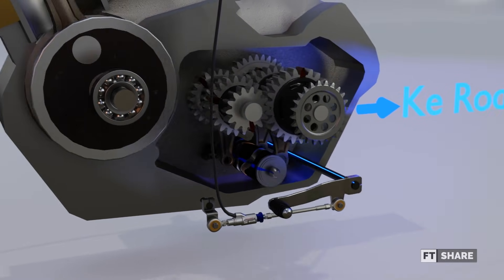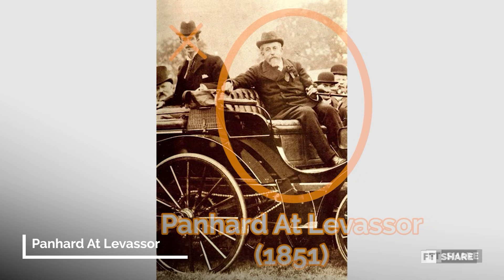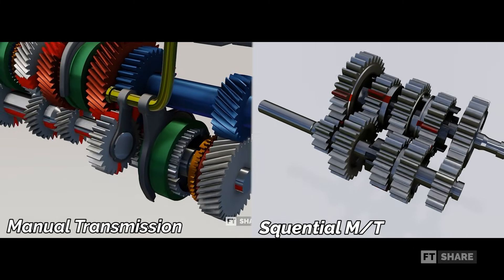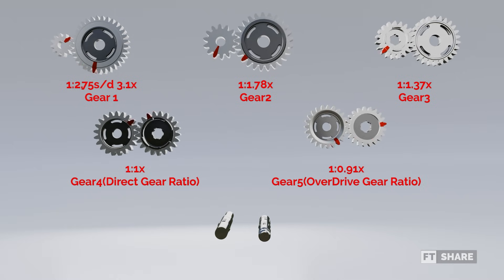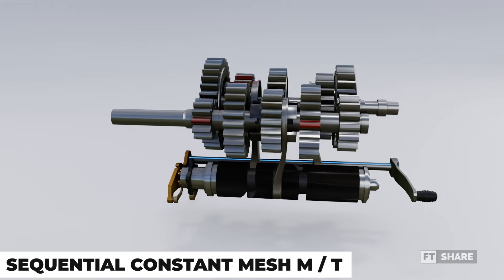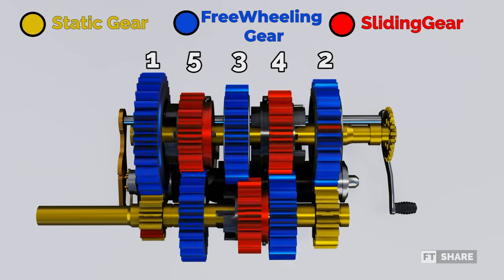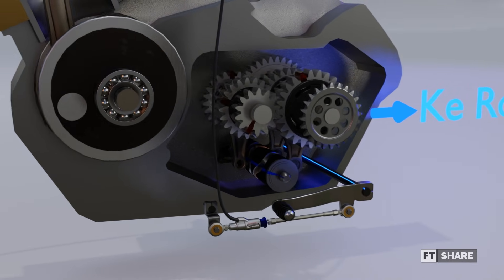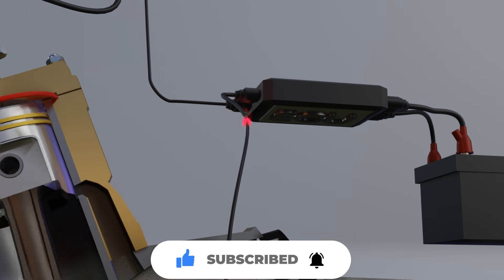How Motorcycles Shift Without a Clutch: Quickshifter — Engineering Explained